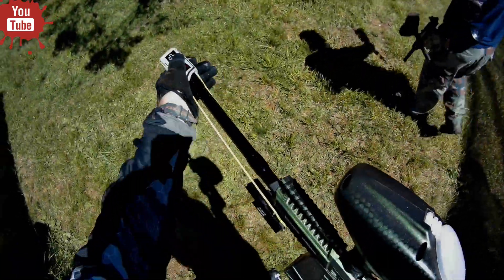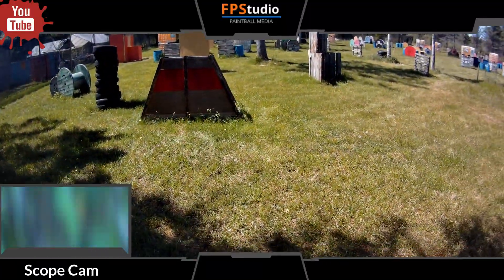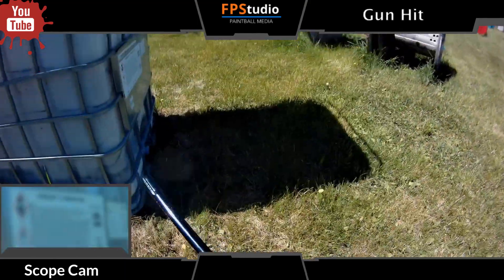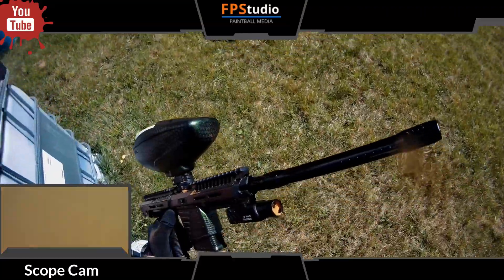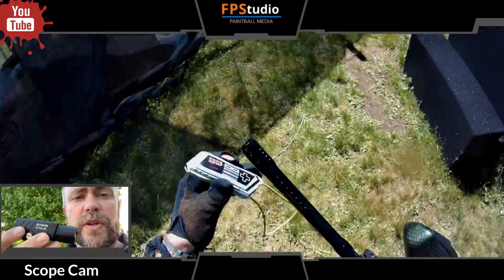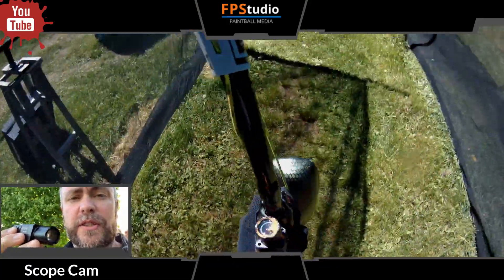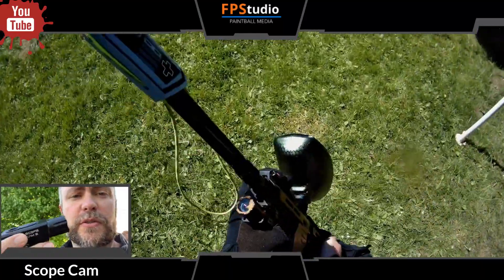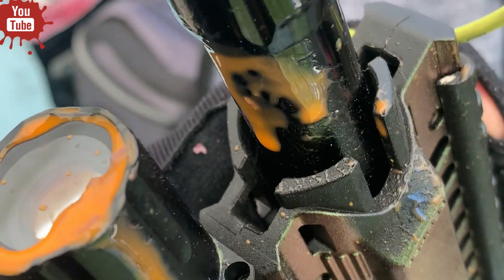Can the Scope Cam 2 take a paint shot right to the lense?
Many players have wondered if the Scope Cam 2 is tough enough for Paintball. I got some footage of the Scope Cam 2 taking a direct shot to the lense that will answer that question.